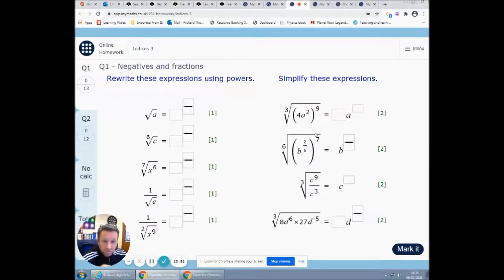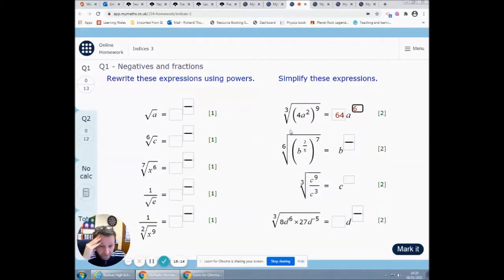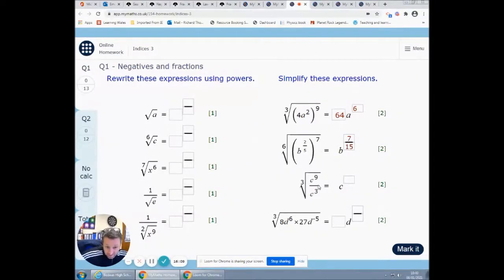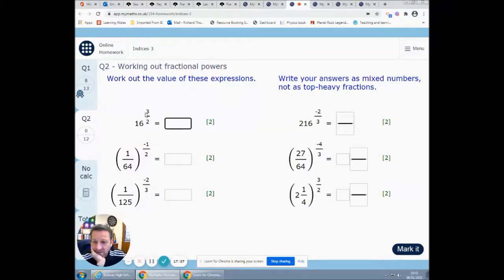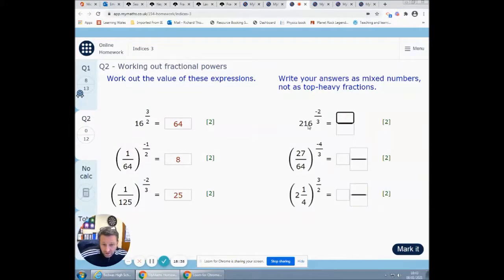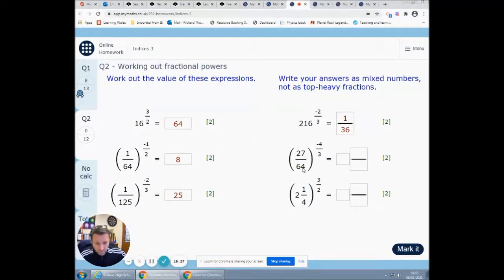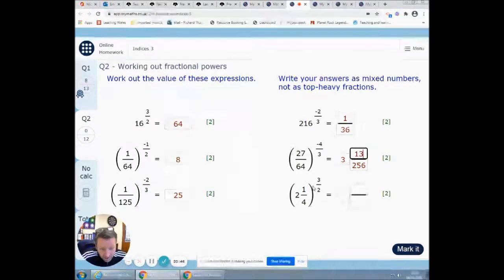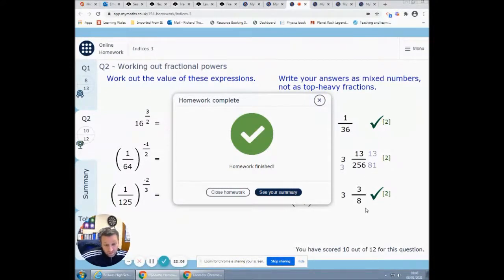Indices mymaths walkthrough 2